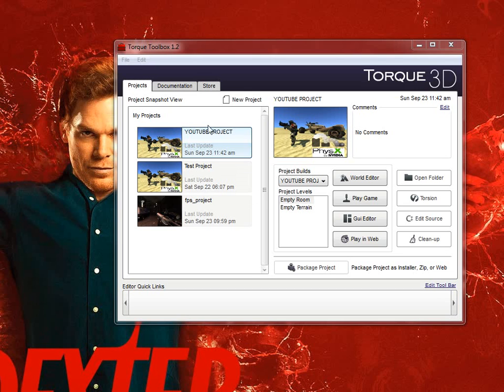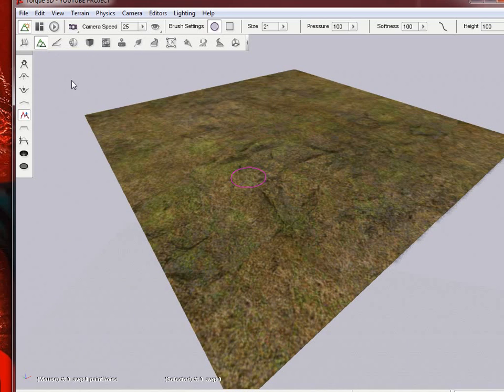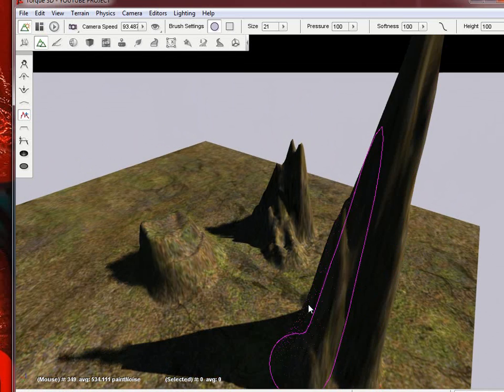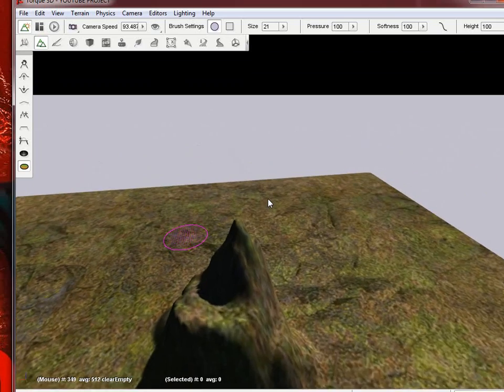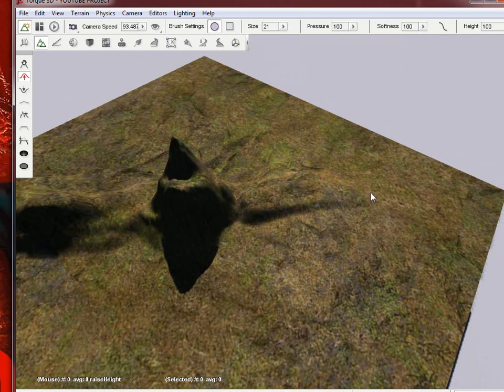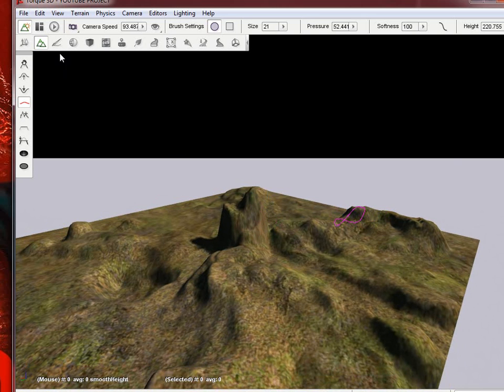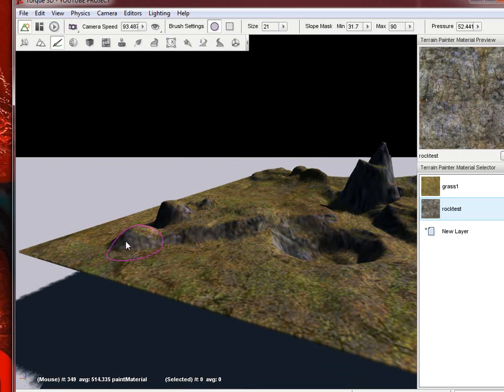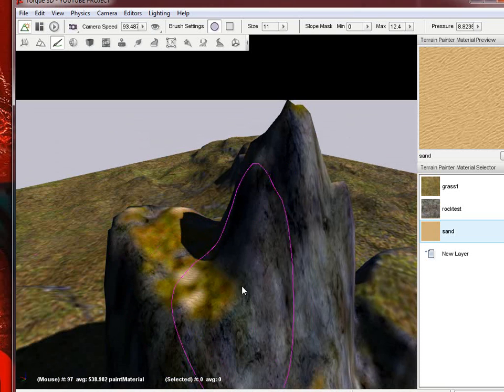Torque3D Tutorial2-1: Terrain and Terrain Painter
Covers creating/editing terrain in Torque3D, including the terrain painter.  Part 1 of 2.